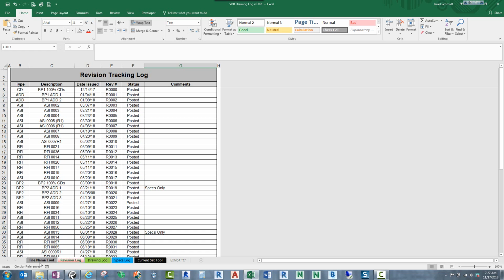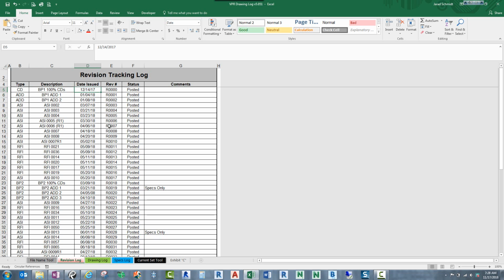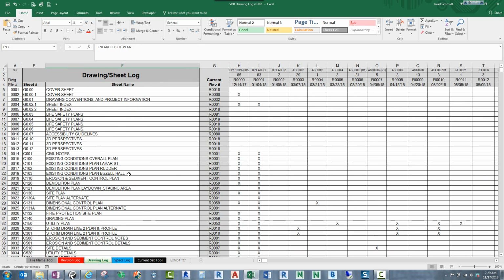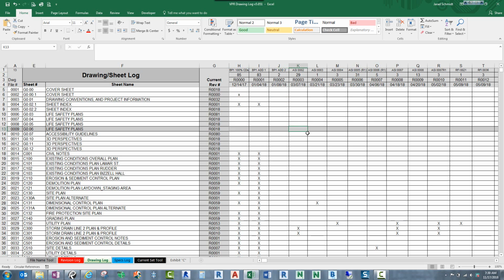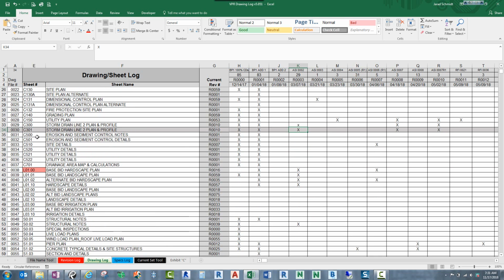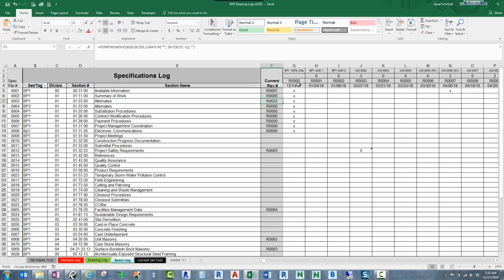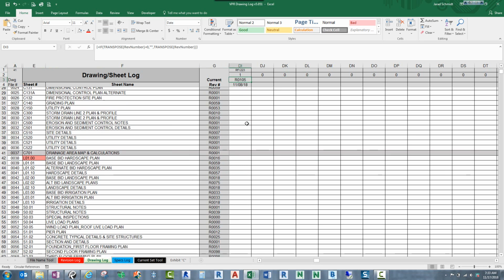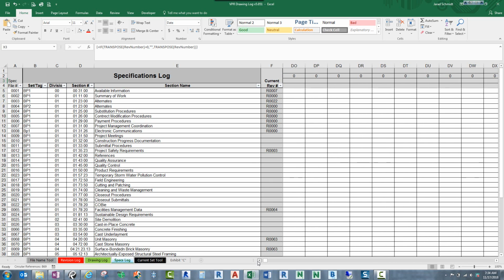Virtual Plan Room - Overview of Virtual Plan Room Log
Excel spreadsheet used for Virtual Plan Room log.